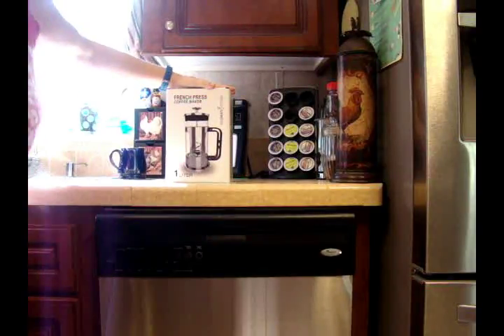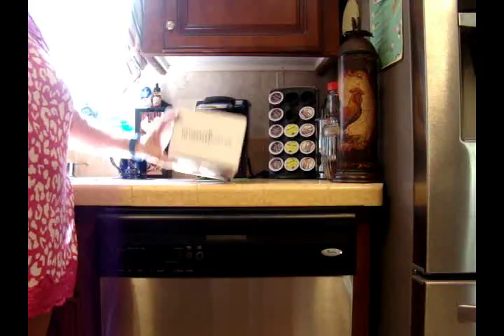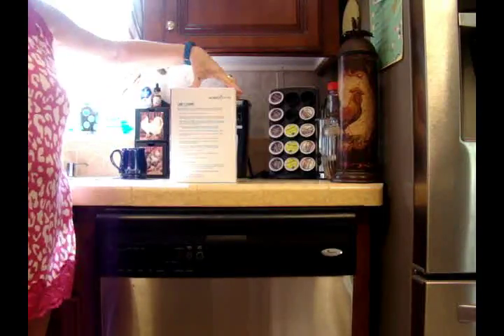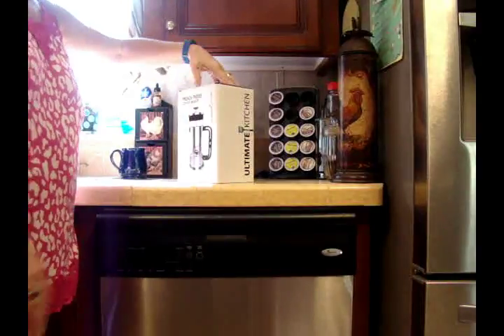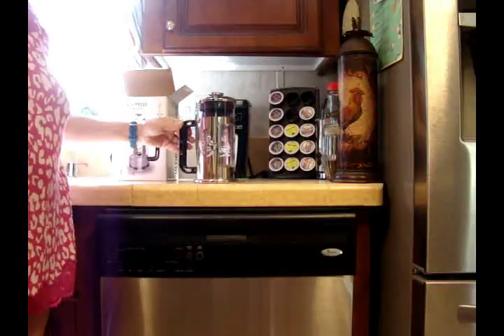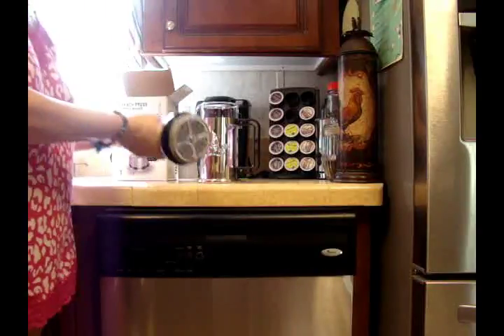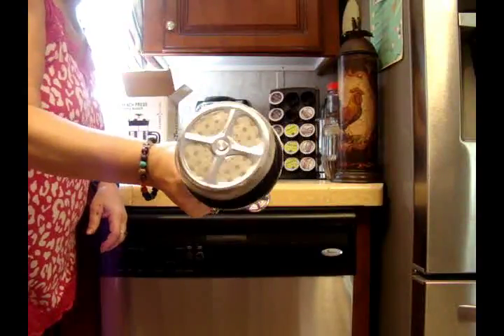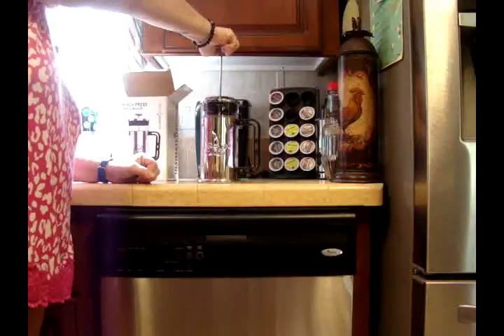Ultimate Kitchen French Press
SafeBuys4U.com has reviewed a French Press coffee maker by Ultimate Kitchen. You can also read the review @ for a more thorough review.
You can purchase this from Amazon or directly from Ultimate Kitchen